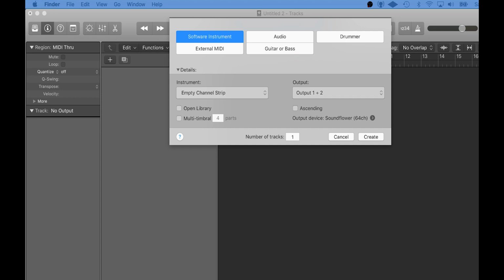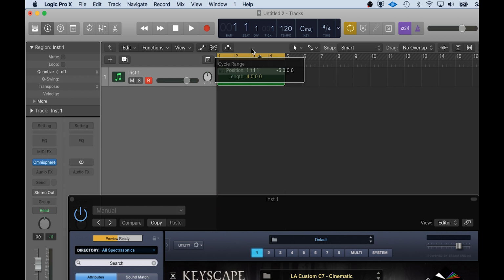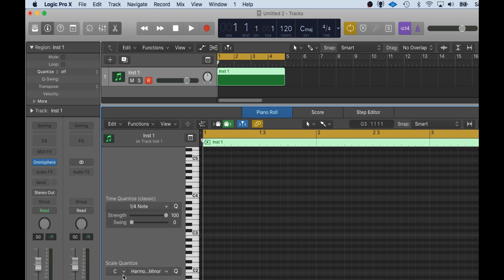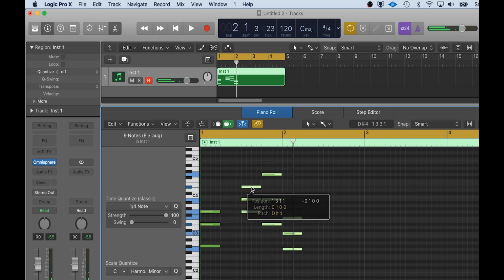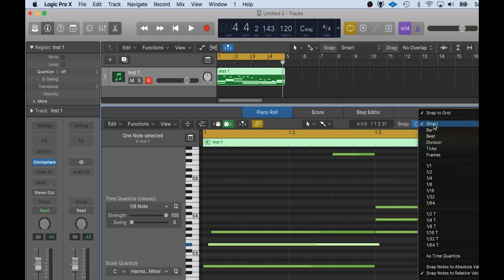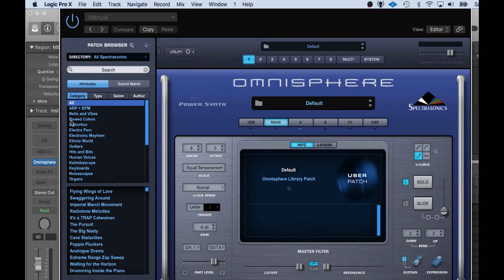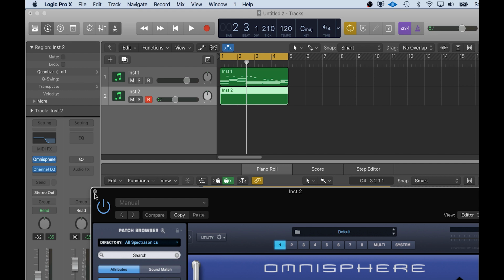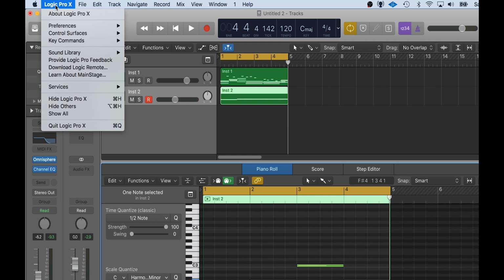🔥 Logic Pro X's Best Kept Secret - Easily Creating Melodies | Beat Making Tutorial Music Production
In this logic pro tutorial, I will teach you how you can easily create melodies without knowing any music theory. Start making dope sounding melodies in seconds! Take your music production to the next level. Beat making doesn't have to be hard.